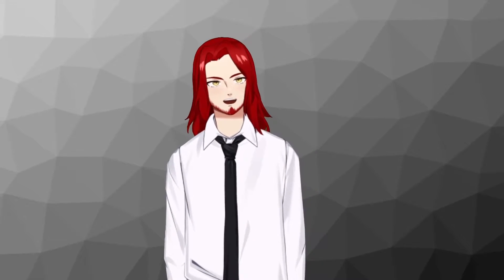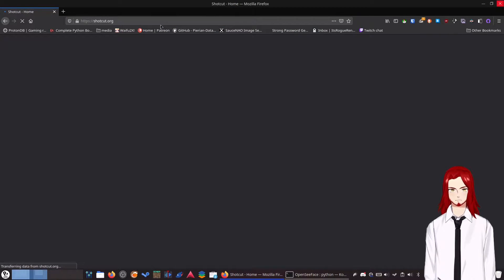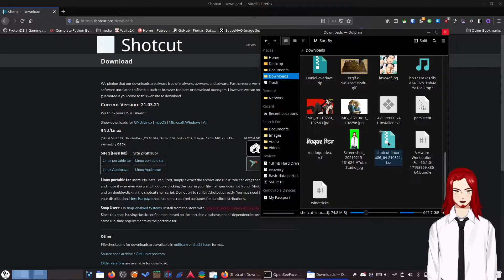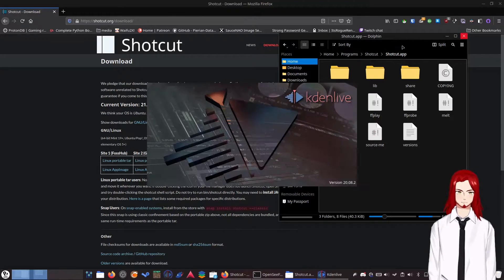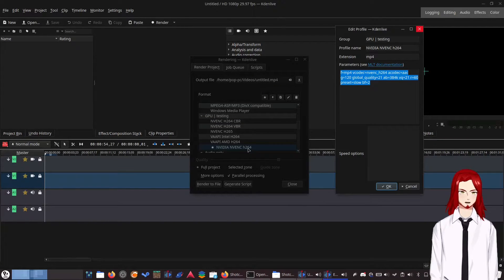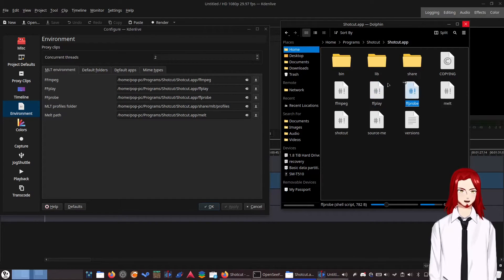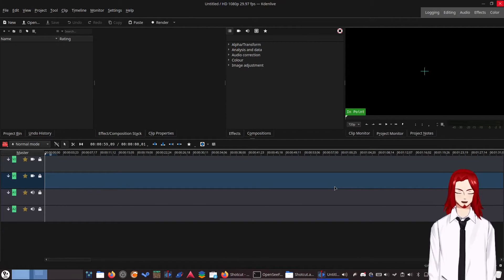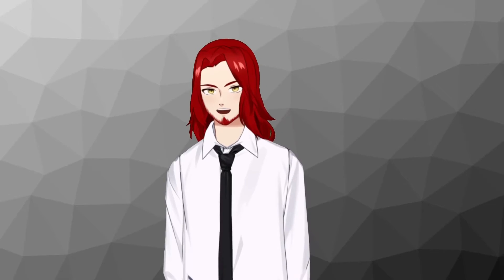KdenLive GPU Rendering on LINUX!!!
So this was WAY easier than I thought it would be!

Copy this into the parameters of the render settings:
f=mp4 vcodec=nvenc_h264 acodec=aac g=120 global_quality=21 ab=384k vq=21 r=60 preset=slow bf=2

2D Model:
VTube Studio (Avalible on Steam)